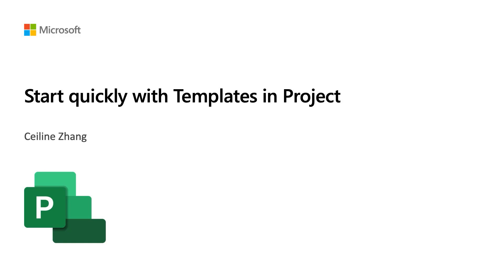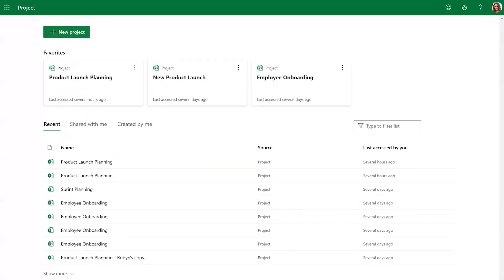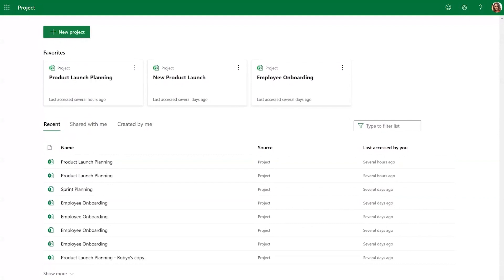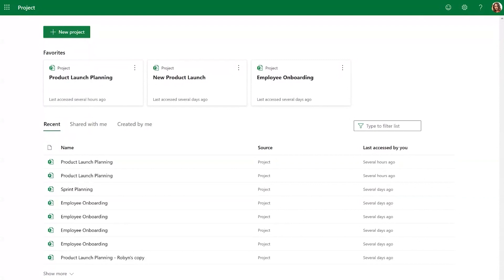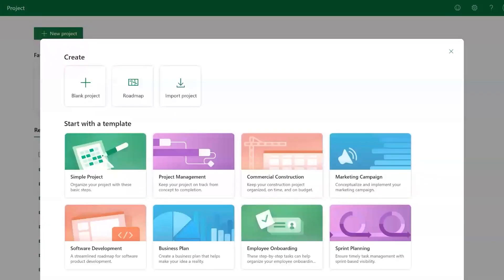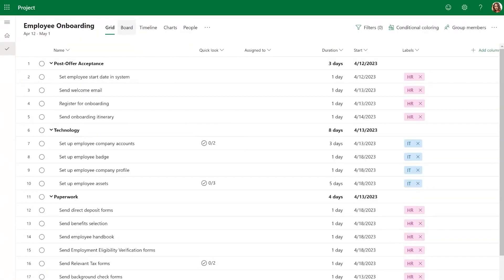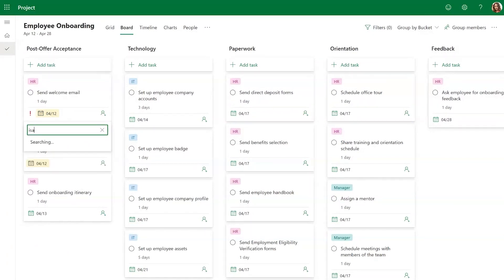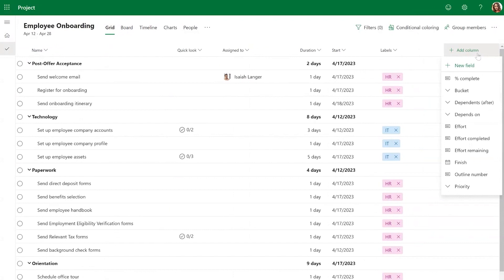Start quickly with Templates in Project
Save time and effort with a variety of available templates in Project.